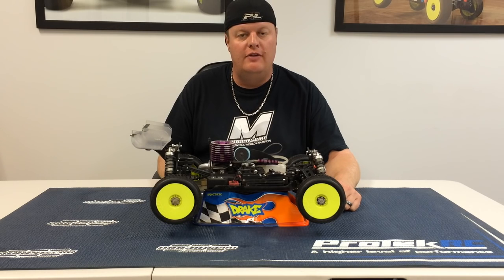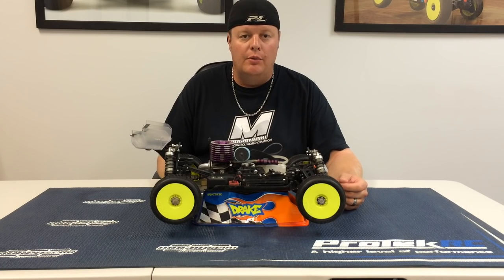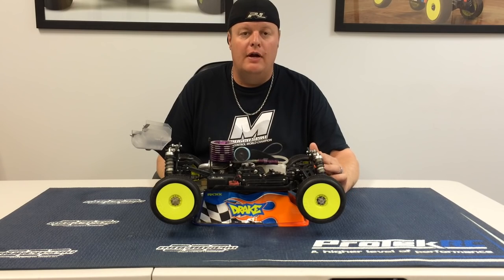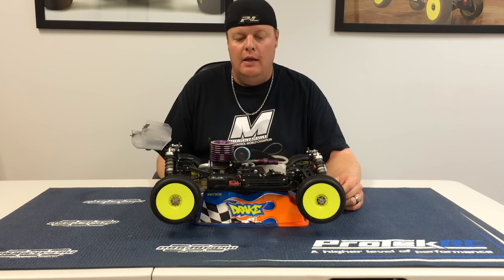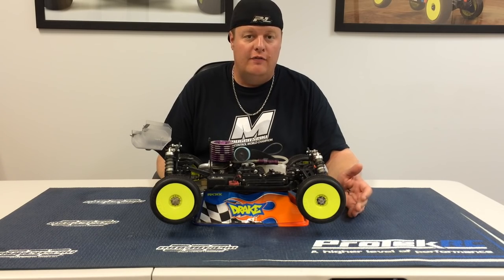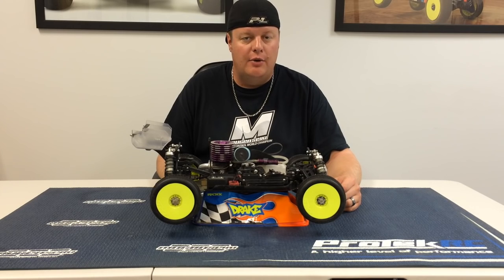Adam Drake from Mugen Racing talks about tuning with shock oil.